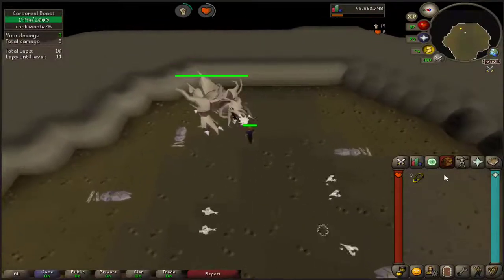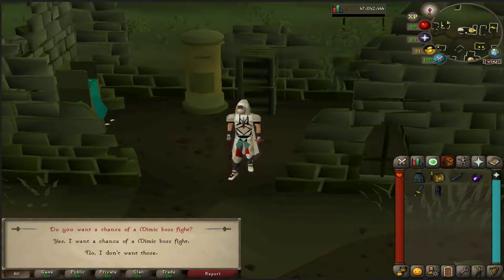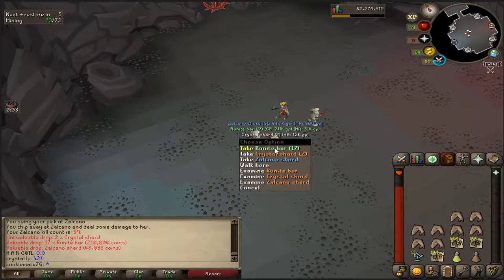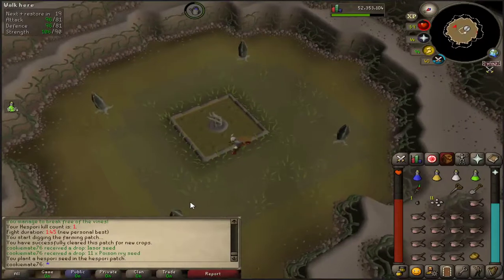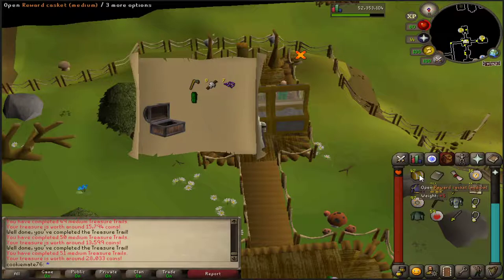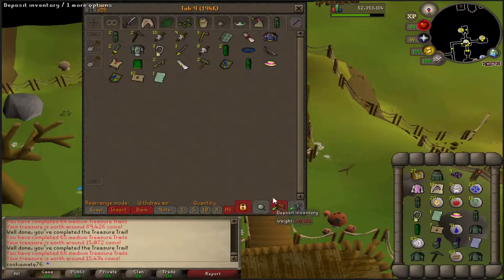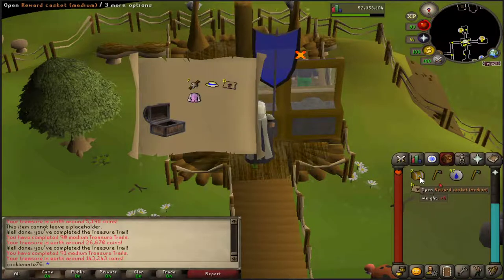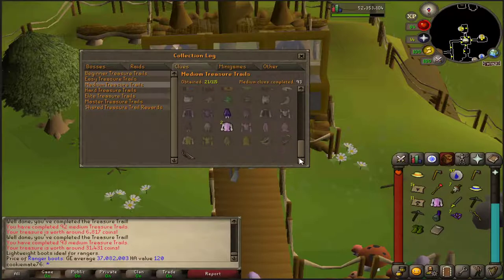The Exploration Of Gielinor! #1 Hunting Ranger Boots! [ GIVEAWAY! ]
Hope you enjoy the hunt for some ranger boots!